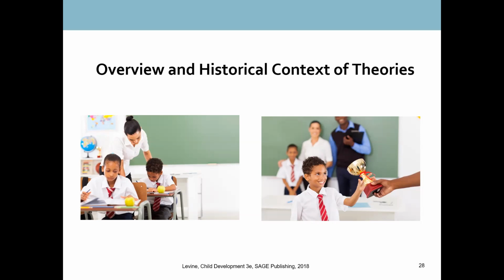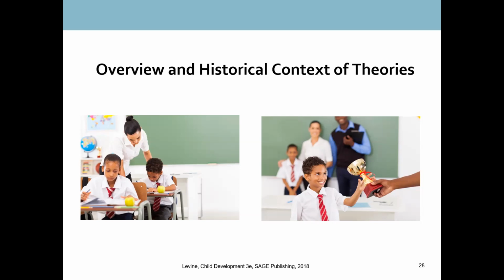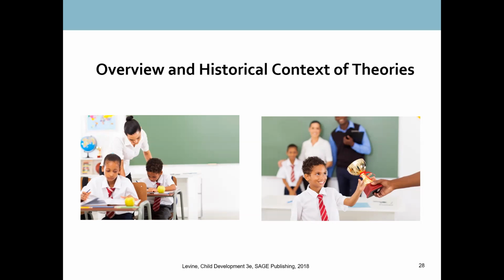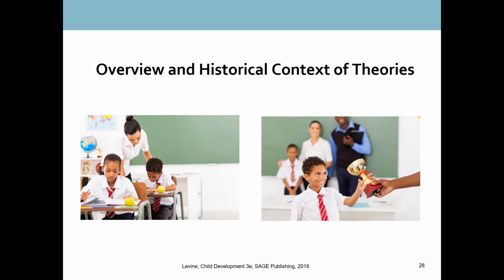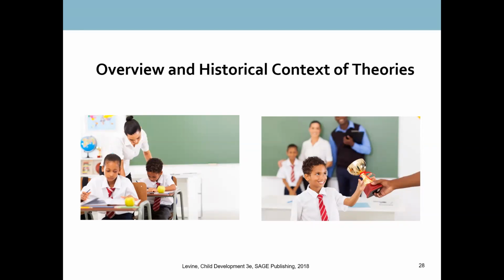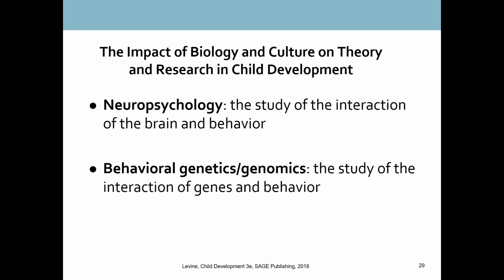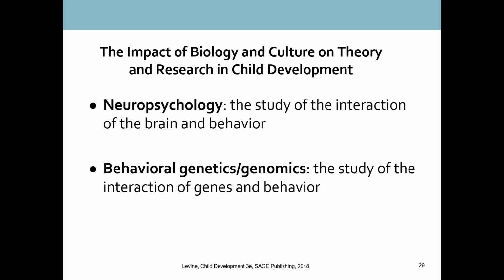PSY 201 - Ch 2 - Part 6 of 6 - The Impact of Biology and Culture on Theory and Research in Child Dev